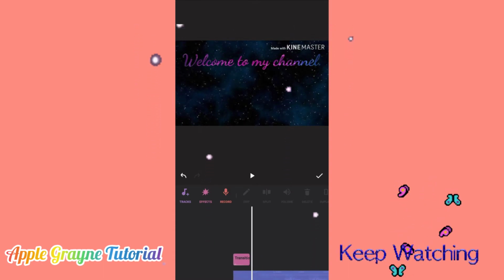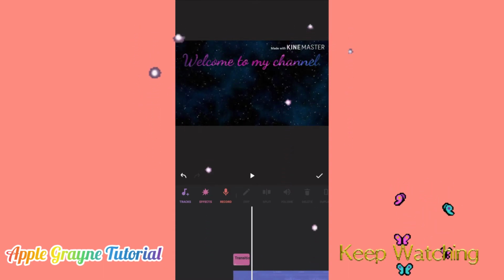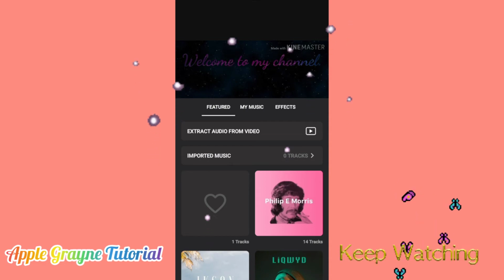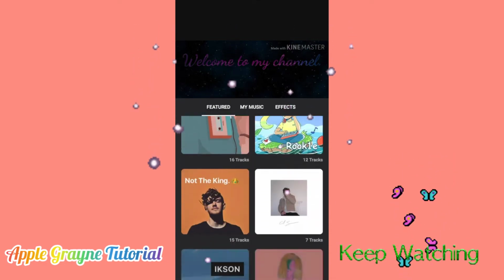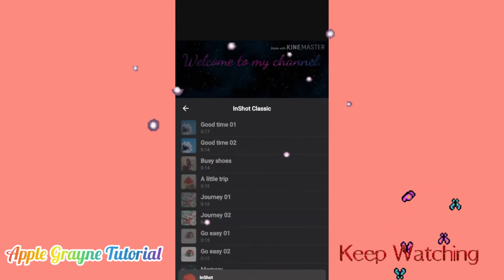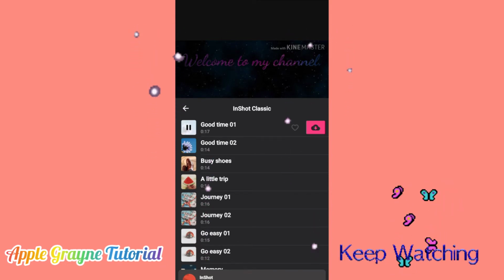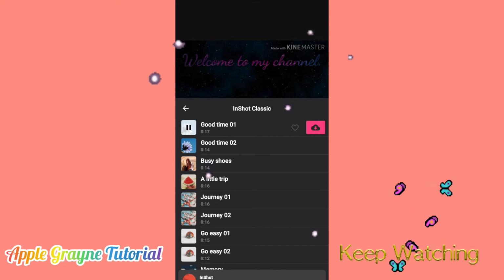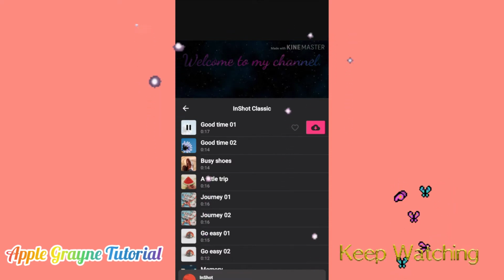HOW TO ADD MUSIC AND SOUND EFFECTS ON INSHOT| INSERT MUSIC INSHOT|Apple Grayne Tutorial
Inshot Tutorial
Inshot Music
Inshot Sounds
Inshot Sound Effects
Inshot Background music
Inshot Voice Record
Inshot Voice Clip
Inshot Background Sound
Inshot sound background
Add inshot music background